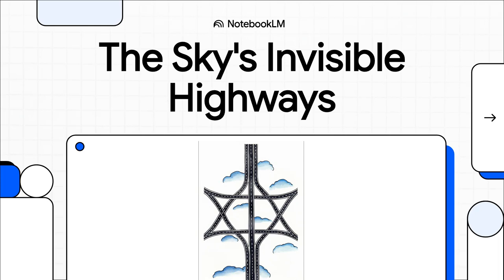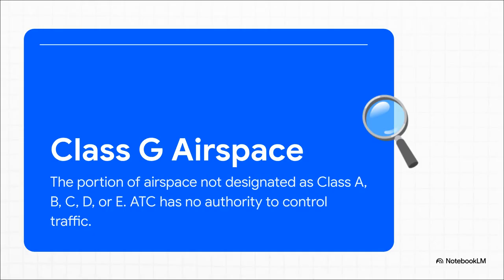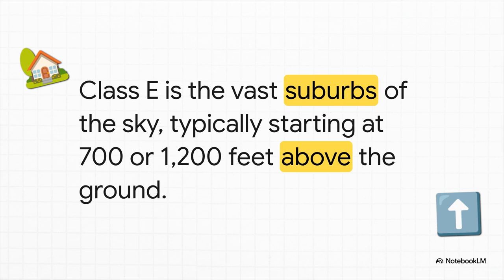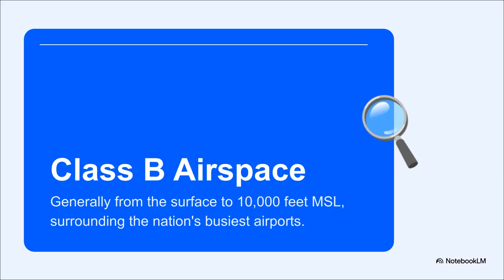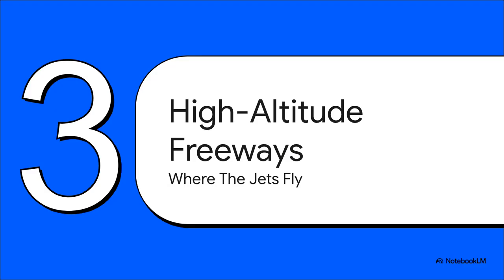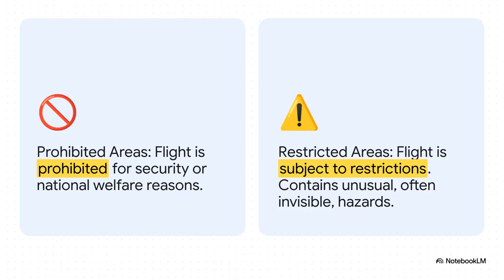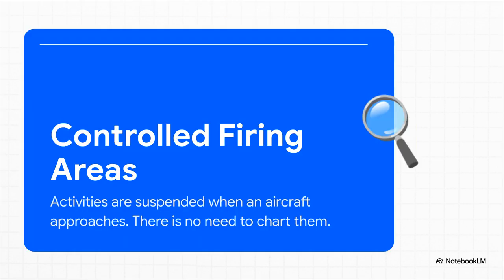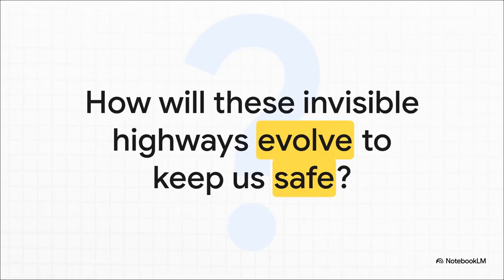The Sky's Invisible Highways - What are the classes of airspace, and how to navigate through them?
In the United States, the airspace is organized into a highway system in the sky, with different rules and requirements based on a series of classifications. The primary airspace classes are A, B, C, D, E, and G, which dictate the level of control and communication needed to operate in a given area.